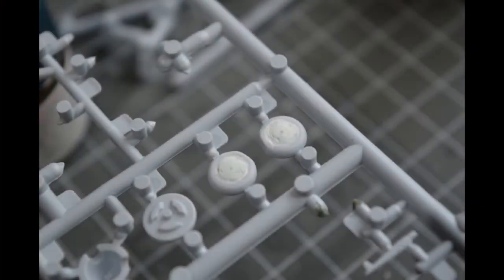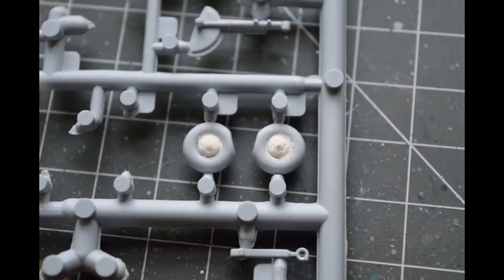Airfix 1/72nd scale Spitfire - K5054 conversion - Part 3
Still working on the Spitfire and making slow (some might say "Glacial" progress)..  But progress none the less!